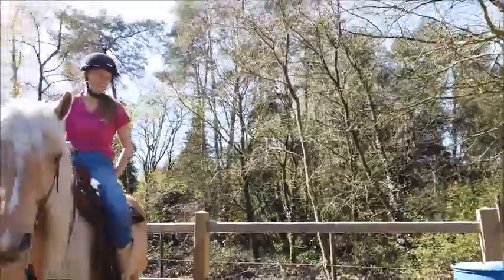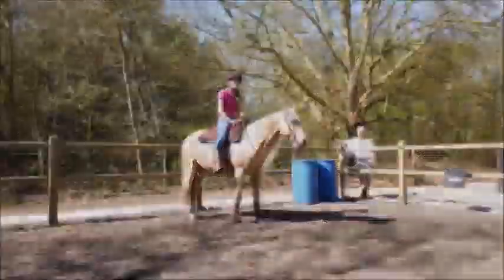coronasessie 7 met Lightning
FINALLY! We managed to create a (low budget :)) cuttingflag in my own arena! I was intriged by this great exercise of putting priciples to purpose ever since I had seen such a device at the Parelli campus in Colorado. Absolutely not a pro yet but we're definately having a lot of fun and it's completely selfmade!